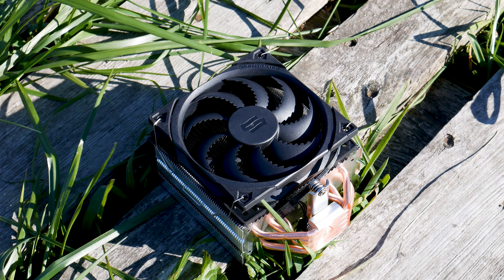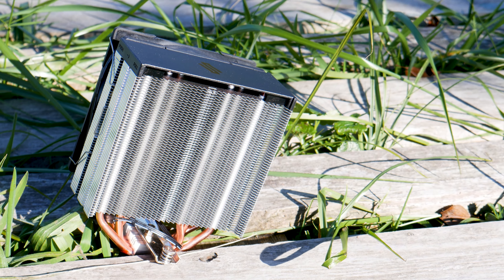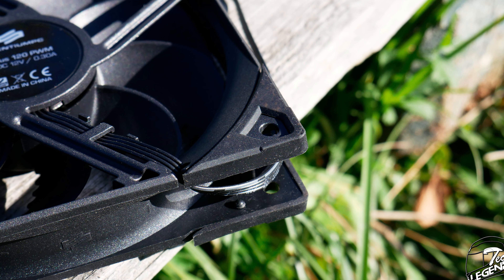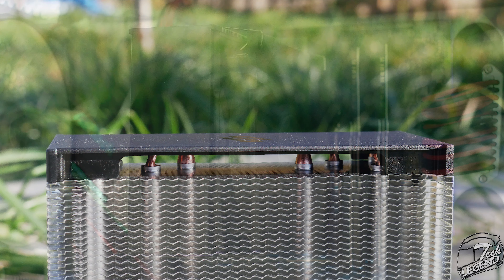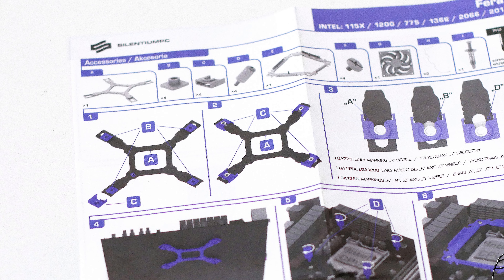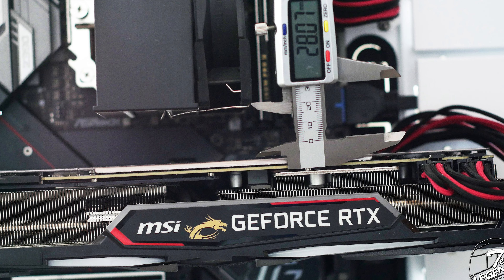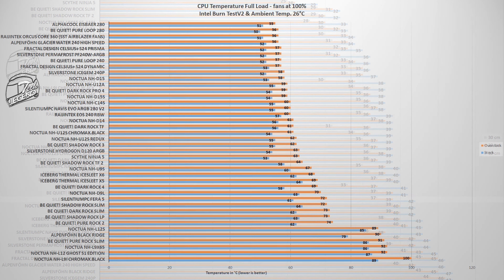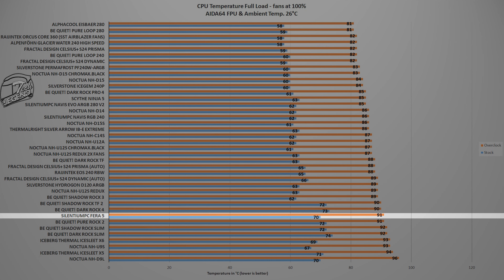SilentiumPC Fera 5 CPU cooler Review | When affordable means good!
Support us!